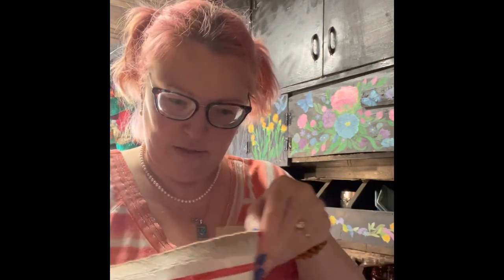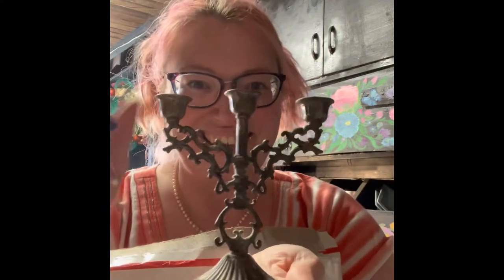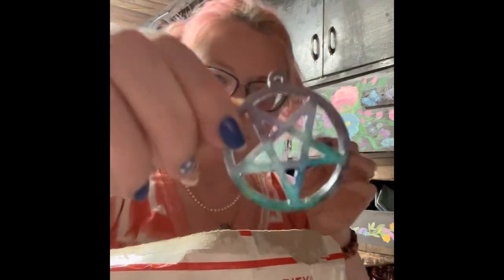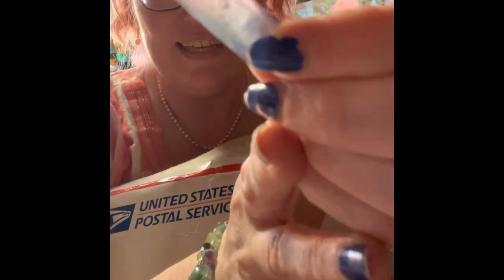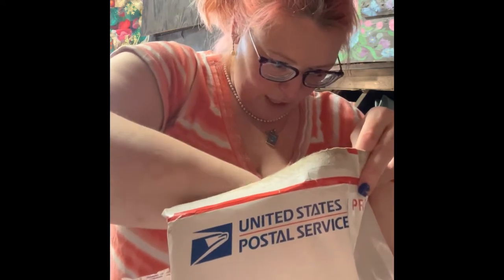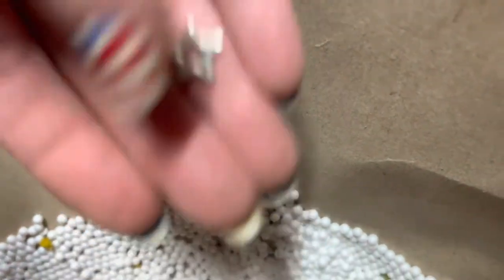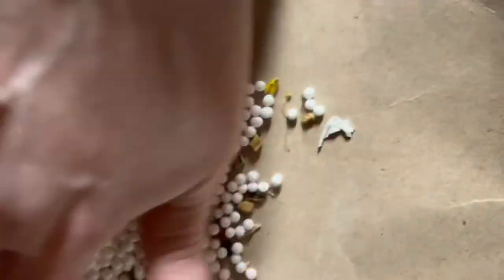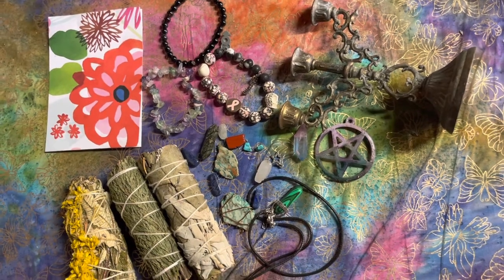Unboxing Magic Mail from Nay Liv, High Vibrations Sample Box